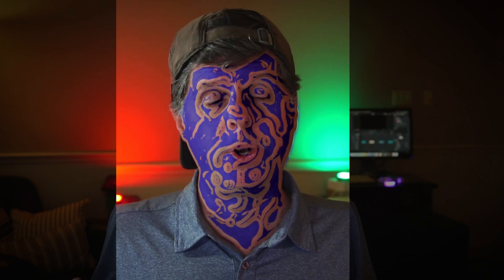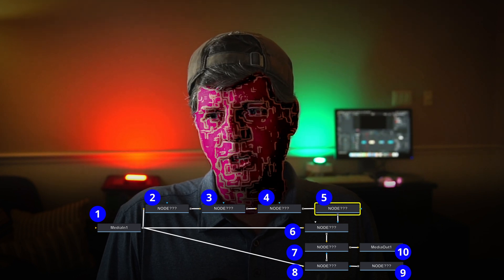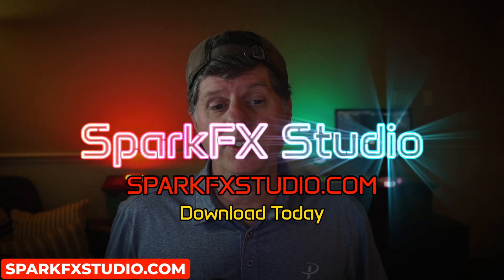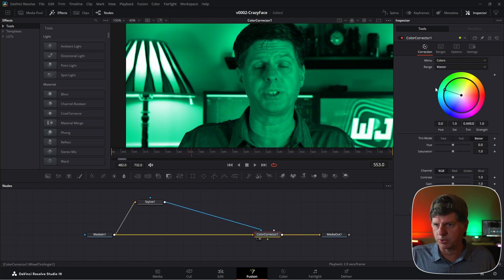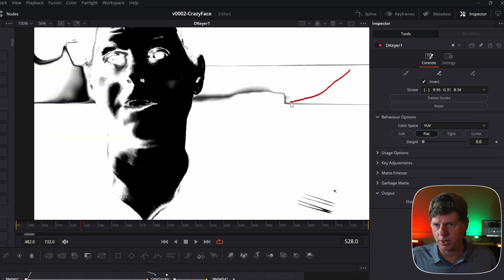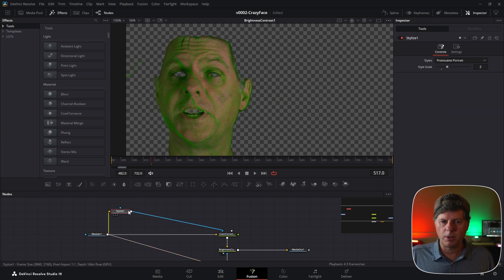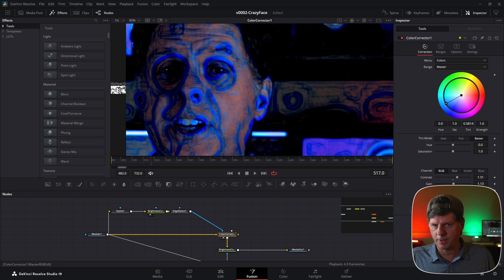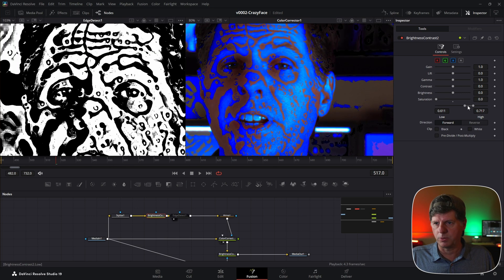Craziest Overlooked Fusion NODE - What Happens When You Use It? Davinci Resolve Fusion Tutorial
Discover new uses for Black Sheep Nodes!  Overlooked nodes that don't get any respect.  Learn tips, tricks and techniques for using different nodes to create a fun, crazy face animation.  Use the same technique to easily generate patterns that you can use to animate just about anything.  Guess the nodes used to create the animation. Each node can be used to quickly adjust the style and look of the overall effect.